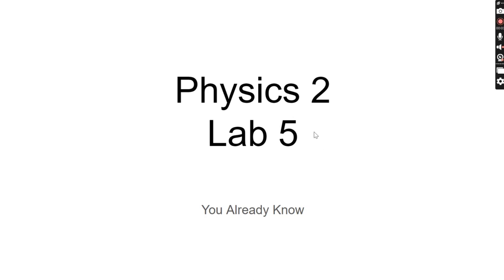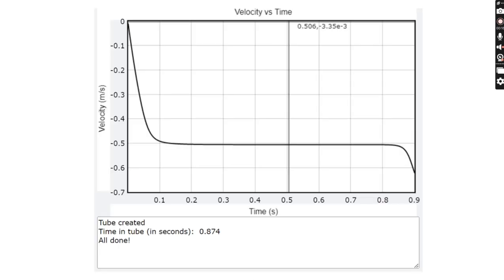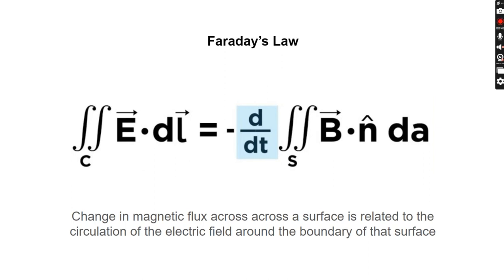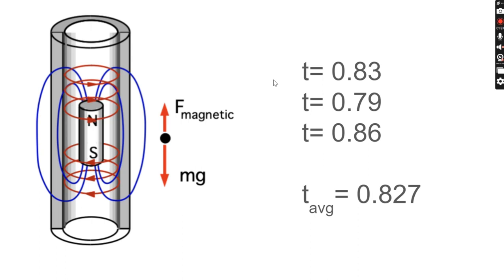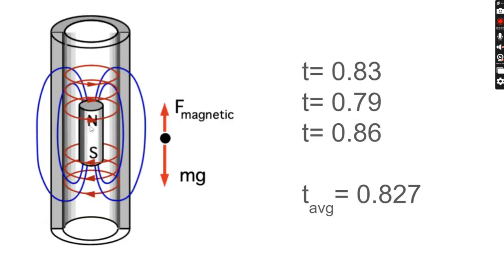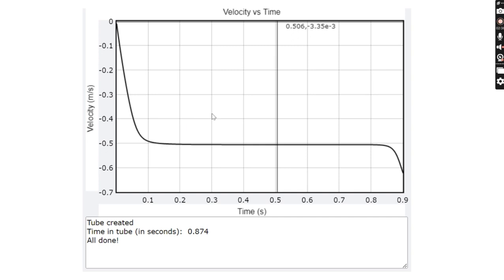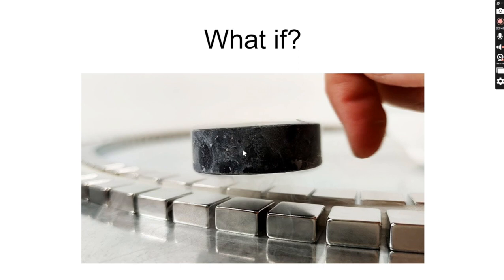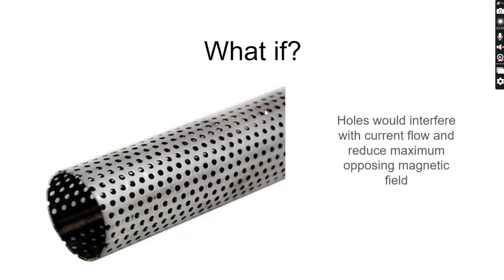Physics 2 Lab 5